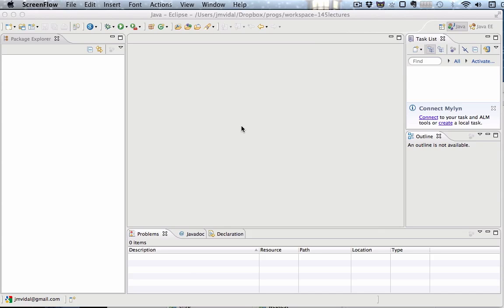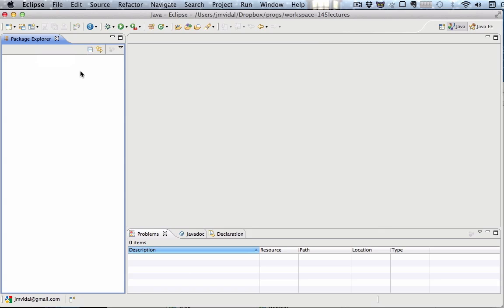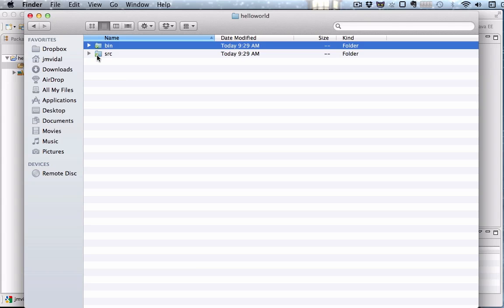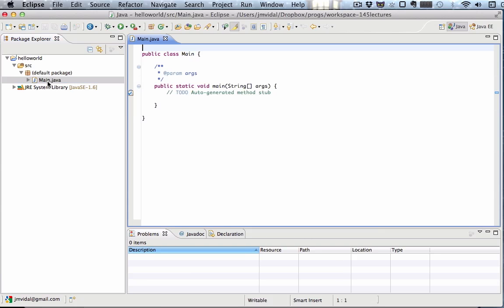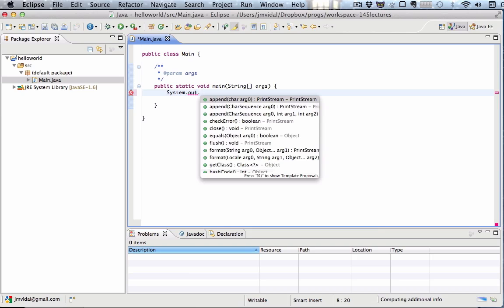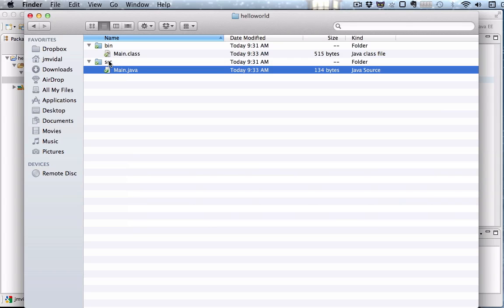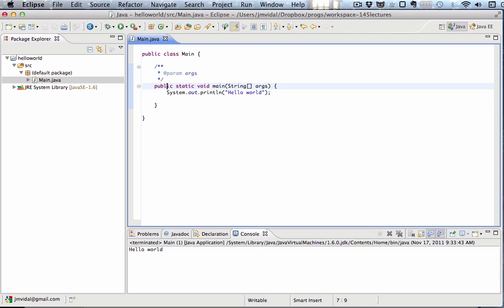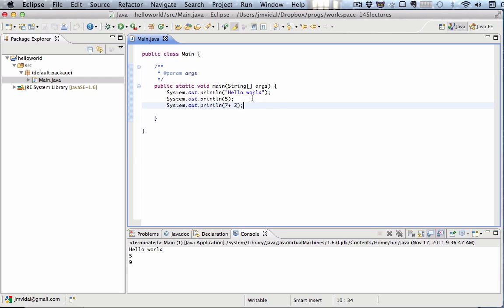Eclipse Java 'Hello World' Introduction Tutorial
We show how to write your first Java program using eclipse and talk a bit about programs. The playlist with all the videos is